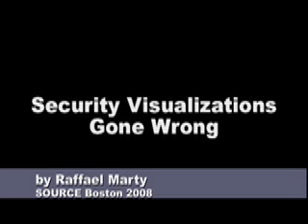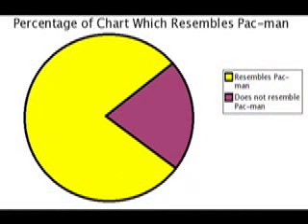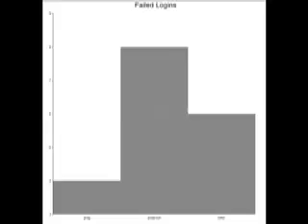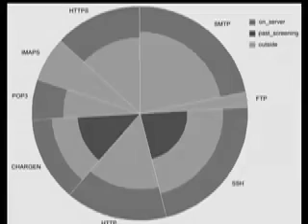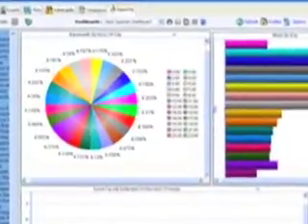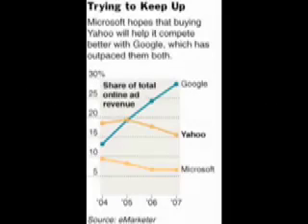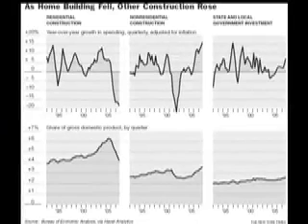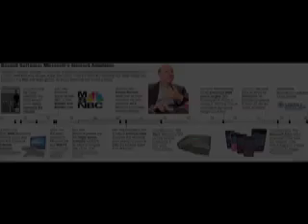Security Visualization - Learning From The New York Times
All the data that's fit to visualize. What can security visualization learn from the New York Times?
The video shows some bad examples of security visualizations and what the NYT does to visualize data. How can secviz learn from that?